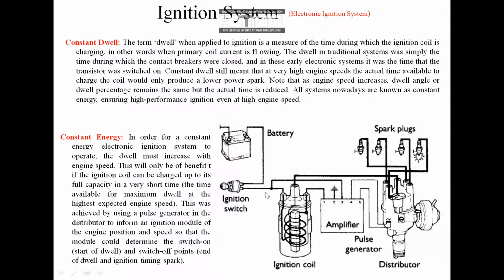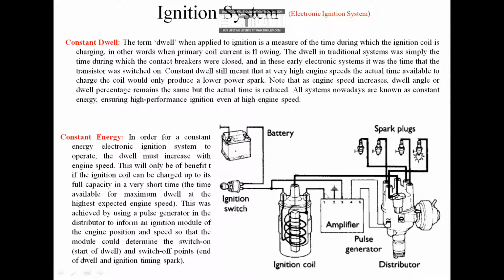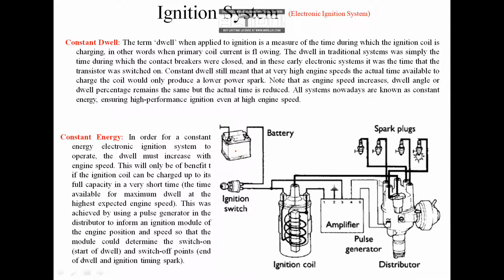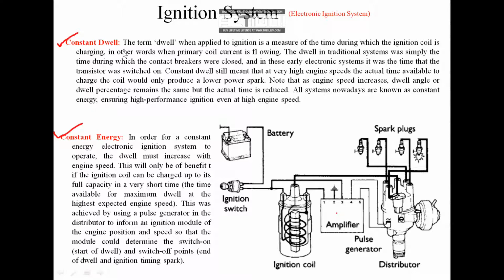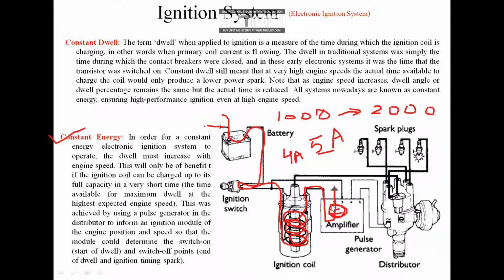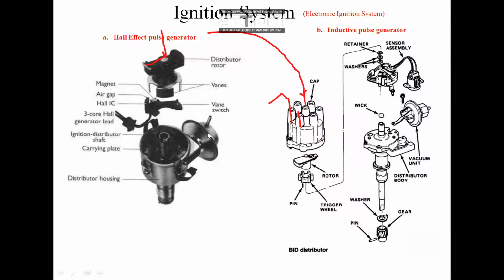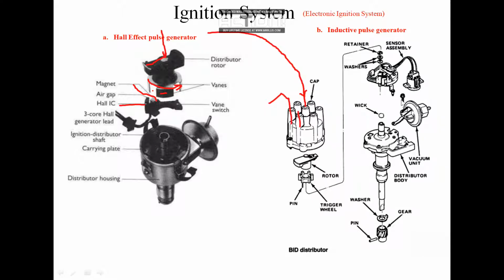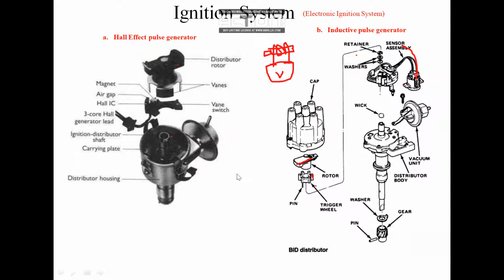Ignition system Part 14